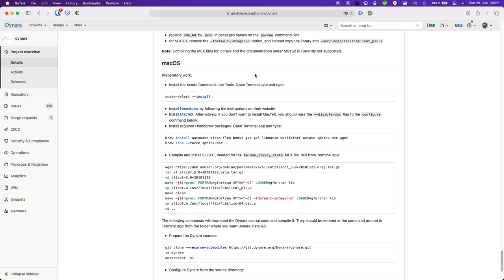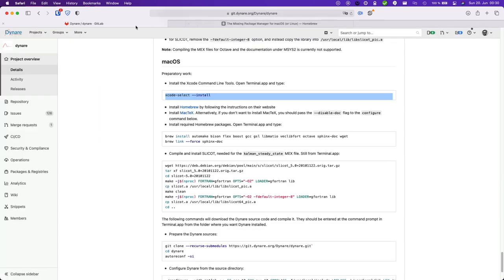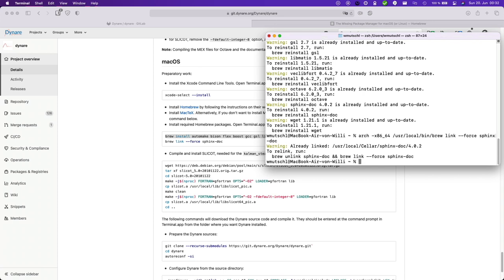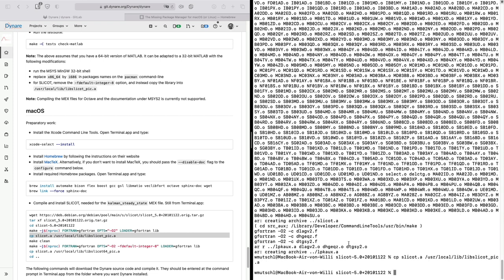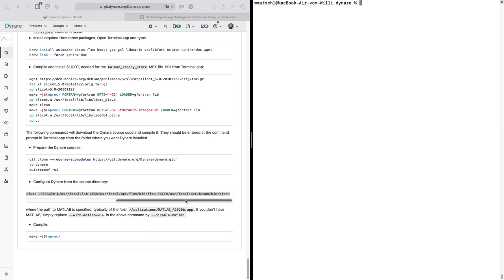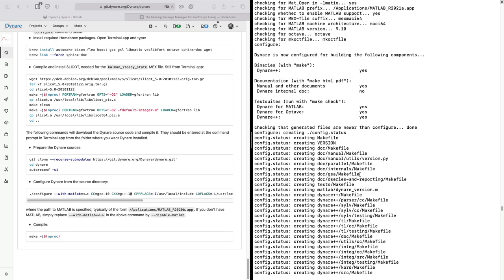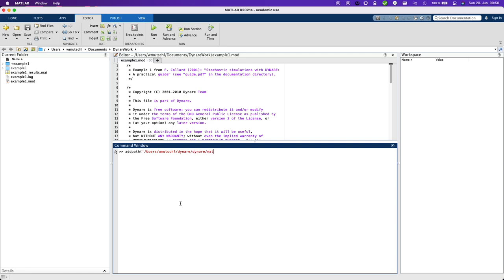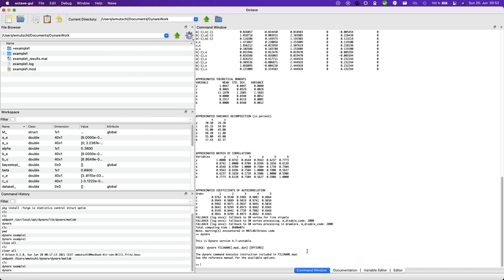Dynare 4.7 MATLAB & Octave: macOS Installation Guide by Compiling from Source (for Apple Silicon M1)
This video shows how to install the unstable version of Dynare by compiling it from source for MATLAB and Octave on a M1 Macbook Air. It also covers how to install homebrew using the Rosetta2 compatibility layer.

**Timestamps**
0:27 Open Terminal and install `xcode-select`
0:34 Install Homebrew on Rosetta2 using `arch -x86-64`
0:58 How to install pre-requisites for compiling documentation (i.e. MacTex)
1:05 Install required packages using homebrew on Rosetta2
1:52 Link Sphinx
2:08 Compile Slicot from source
3:10 Use git clone to get source files of Dynare 4.7
3:30 Configure and compile Dynare from source
5:20 Add path of Dynare to MATLAB and run example
5:52 Add path of Dynare to Octave and run example